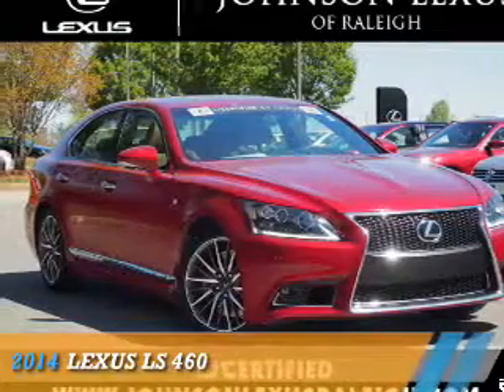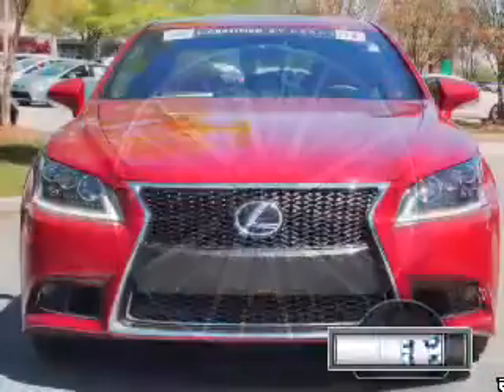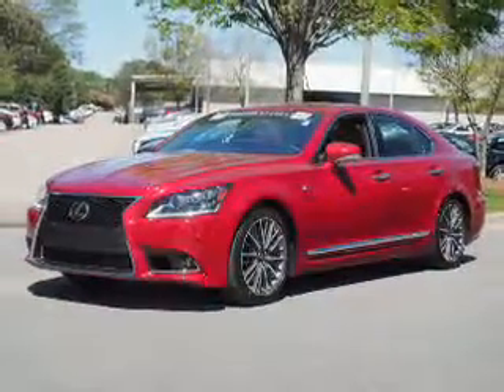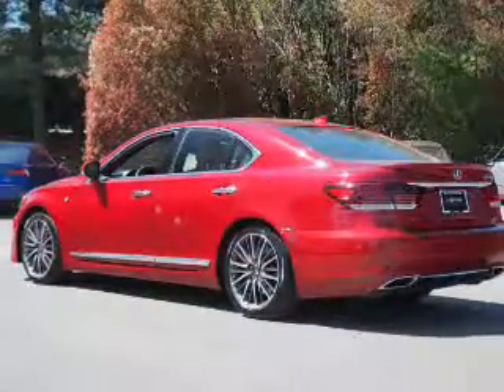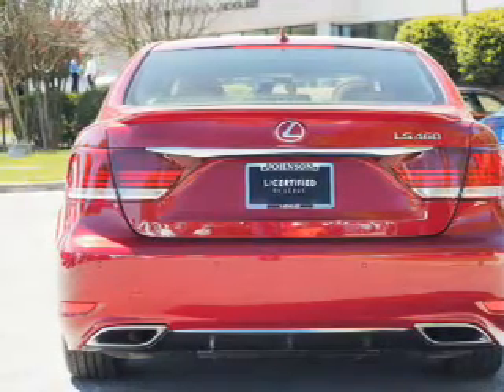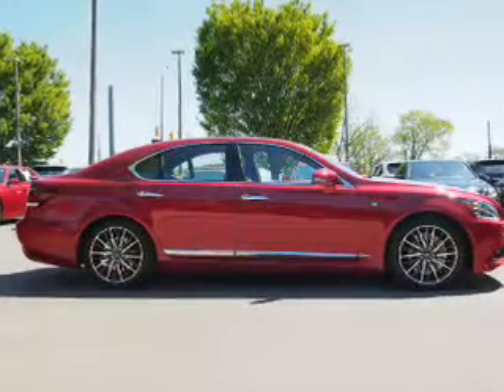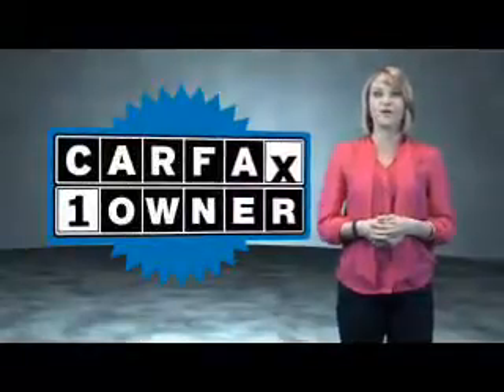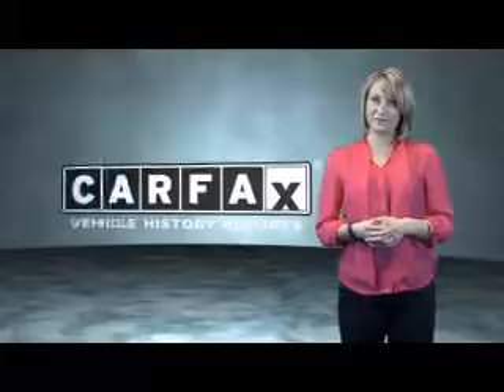2014 Lexus LS 460 37610A - Raleigh NC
Phone:
Year: 2014
Make: Lexus
Model: LS 460
Trim:
Engine: 4.6 liter 8 Cylindercylinder RWD
Transmission: 8-Speed Automatic
Color:
Mileage: 16006
Address:
VIN:JTHBL5EFXE5126465